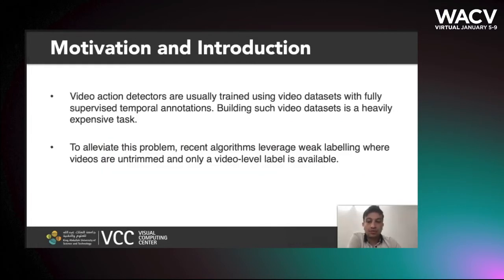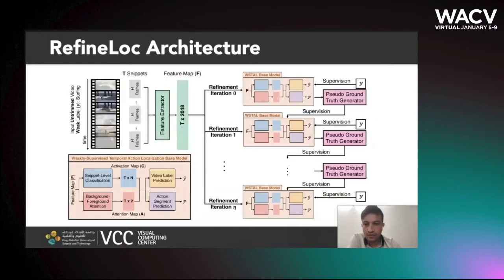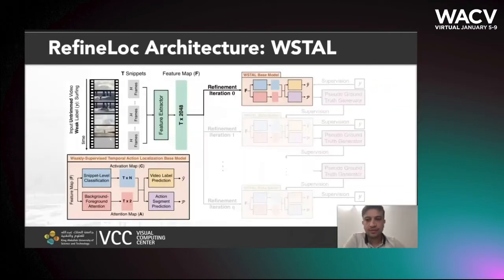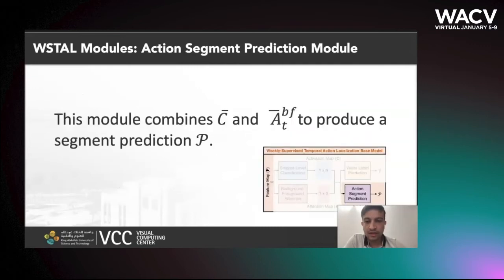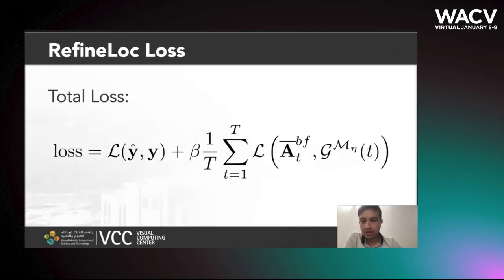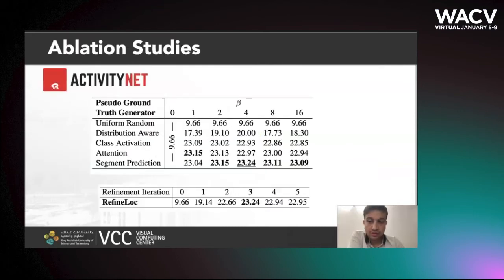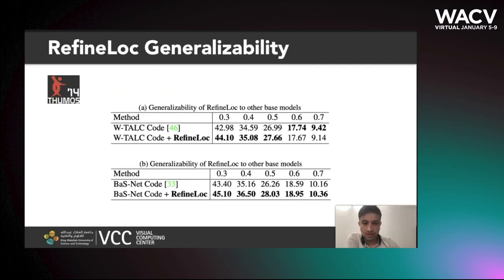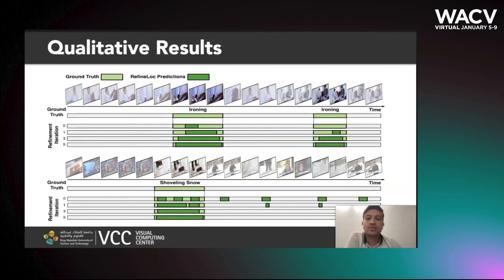706 - RefineLoc: Iterative refinement for weakly supervised temporal activity localization